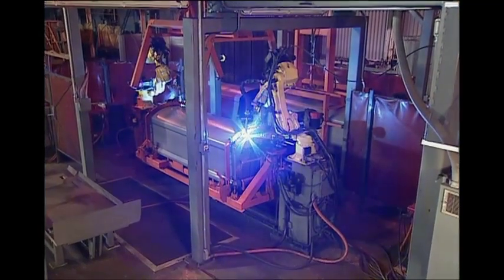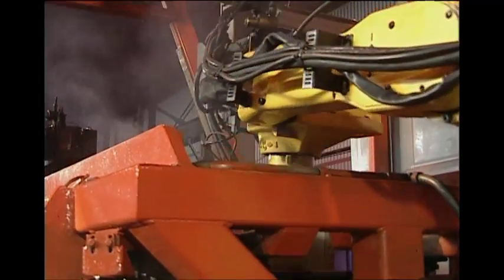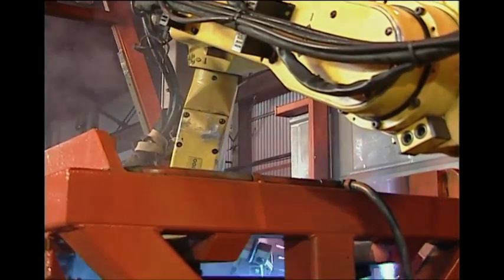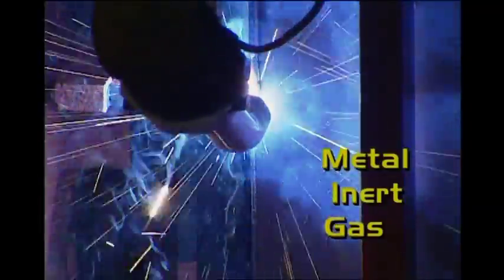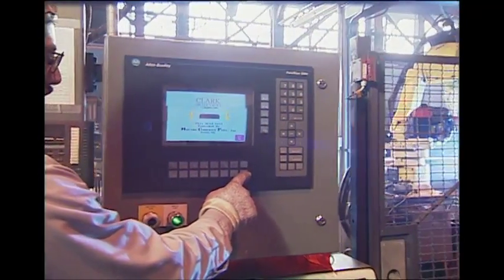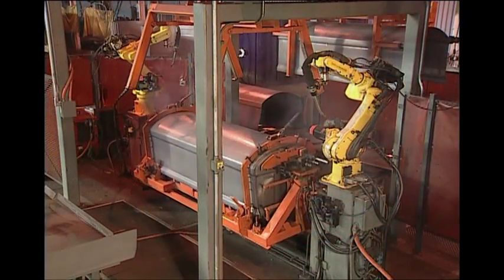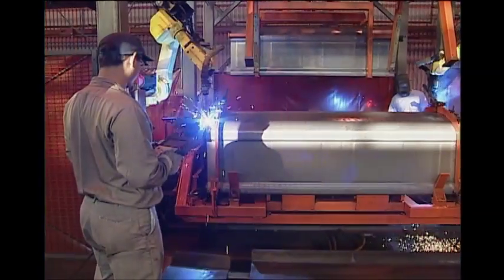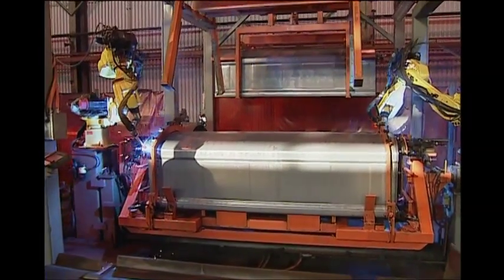Clark Grave Vault Welding Process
Clark Grave Vaults are precision made using the highest standard robotic welds. Watch this video to see our welding process.